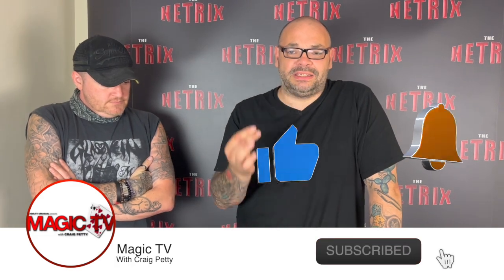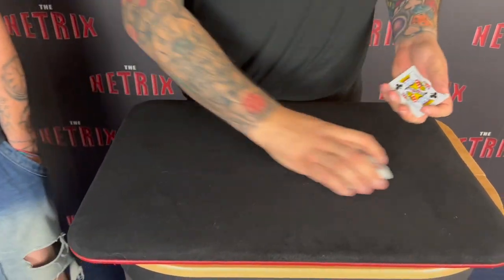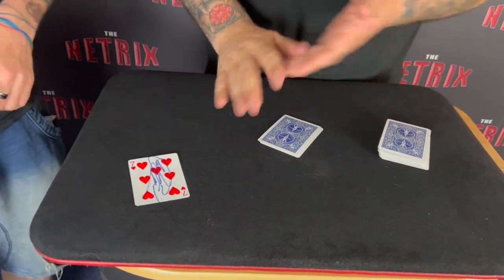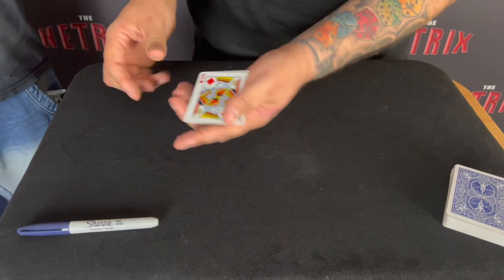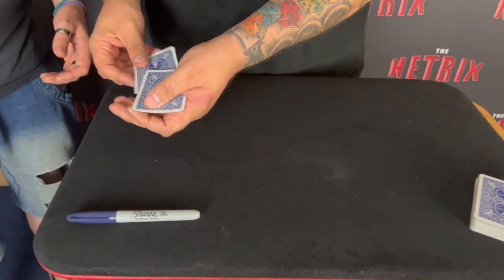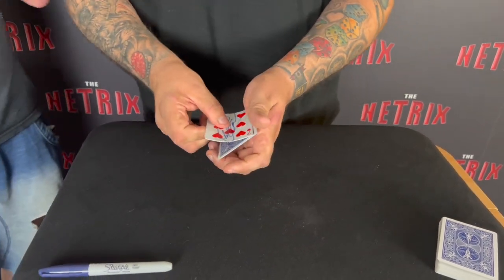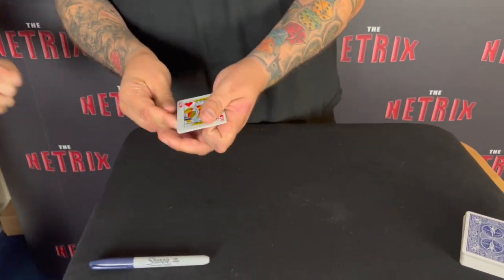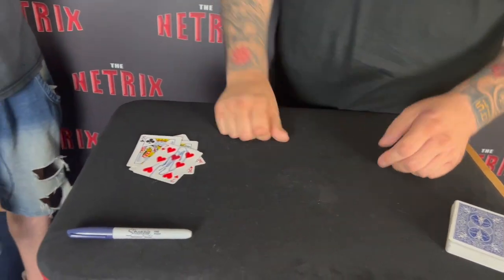Packet To Pocket | Coming To The Netrix On Monday!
Packet To Pocket is a new trick coming to the netrix! This trick allows you to use only 5 cards to perform an amazing card to pocket routine with a kicker ending! Learn directly from Craig Petty how to perform Packet To Pocket at thenetrix.com